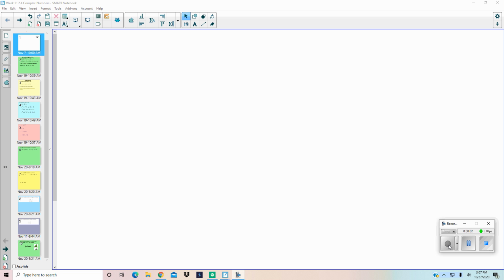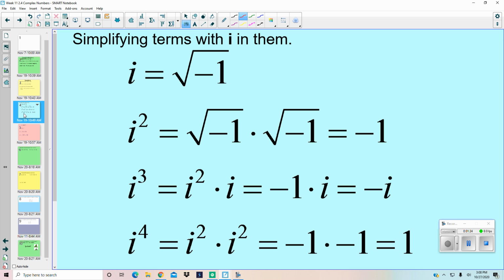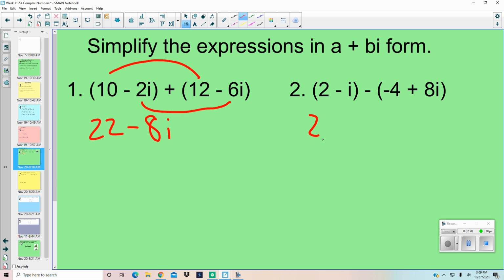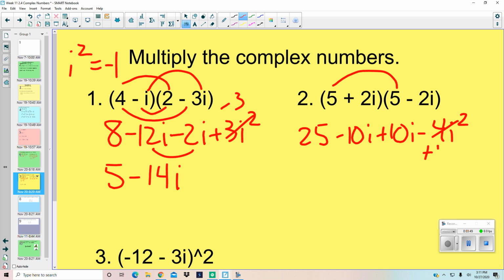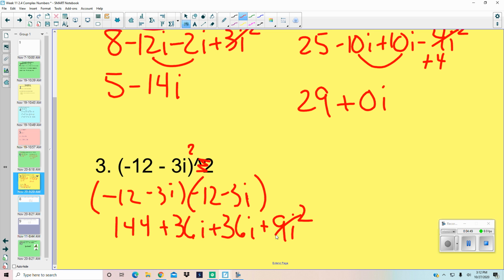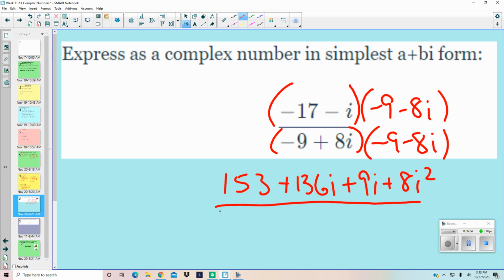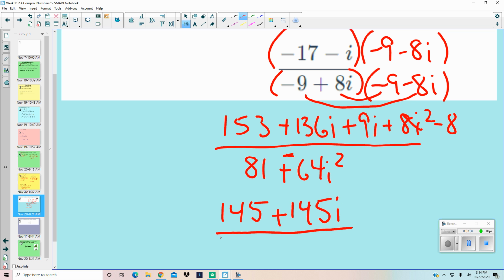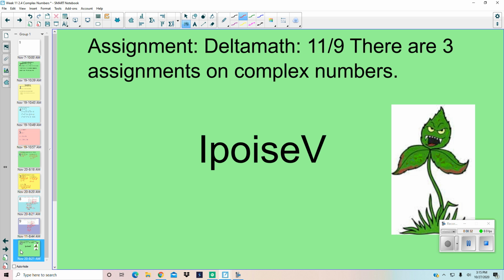Week 11 Complex Numbers